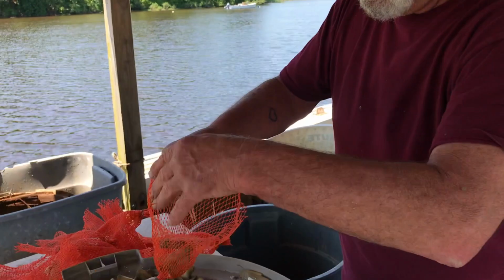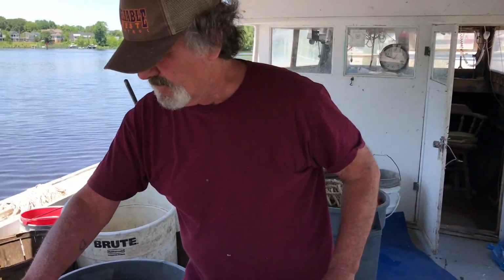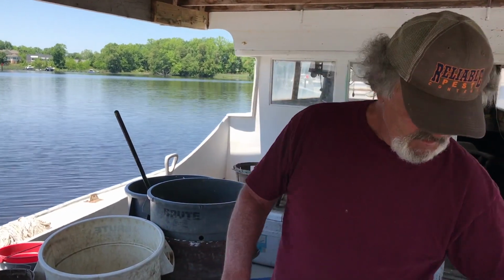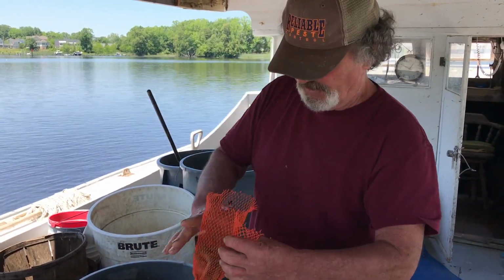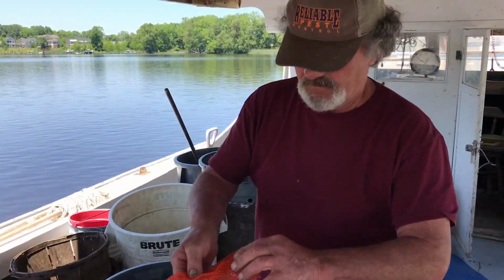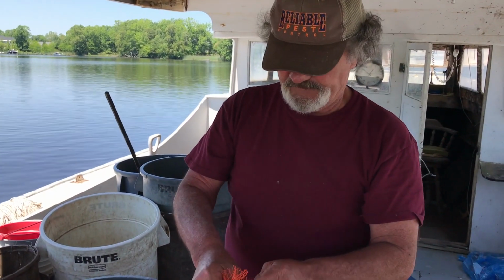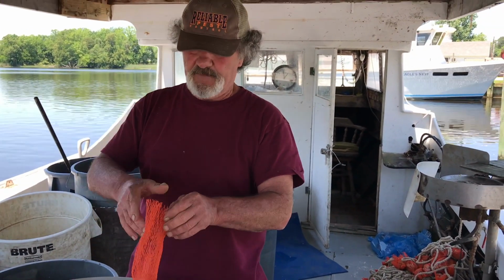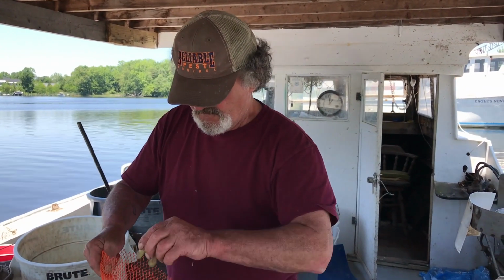Crabbing in the Chesapeake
Tommy Thompson, a crabber from Talbot County explains the life of crabbing on the Chesapeake: waking early rain or shine or cold, making clam bait bags for his trot lines and where the crabs hide in the SAVs, sub aquatic vegetation in the bay.